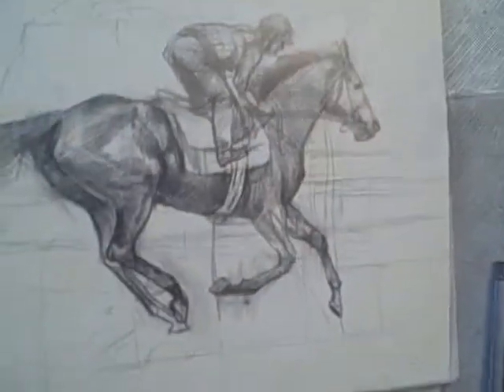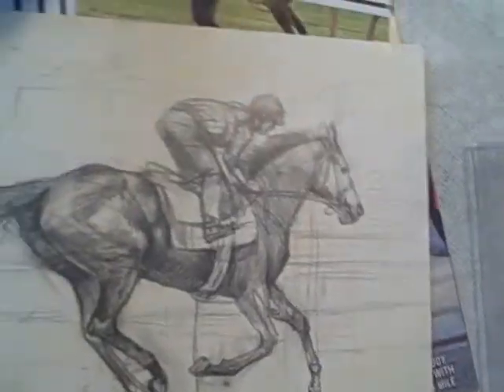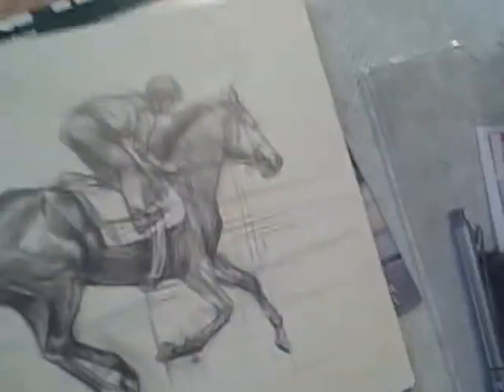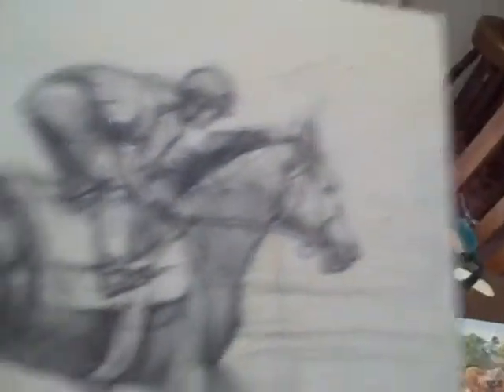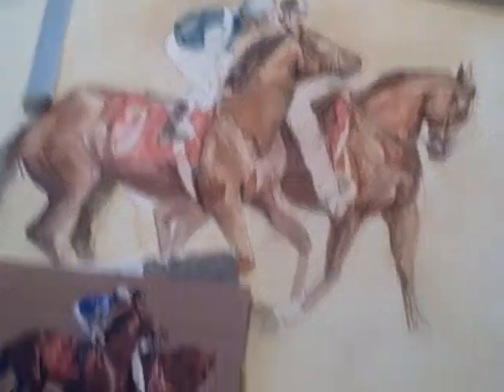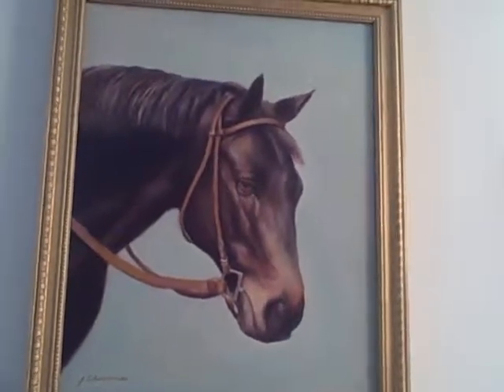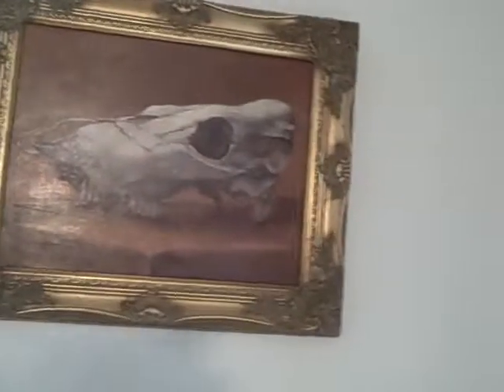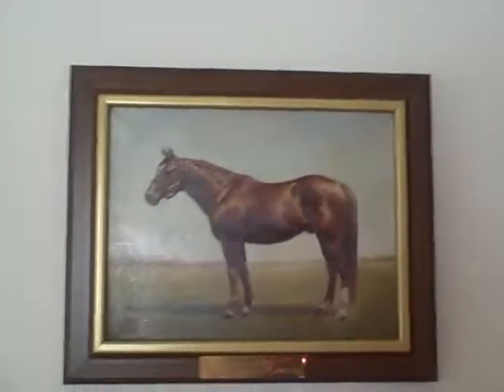Joan Chakonas Art Tour 1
VID00030.AVI